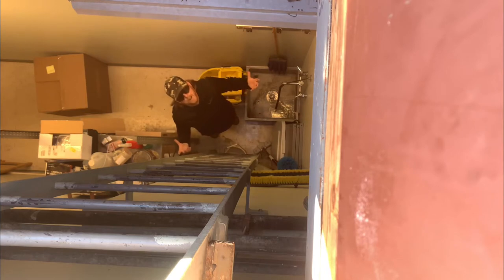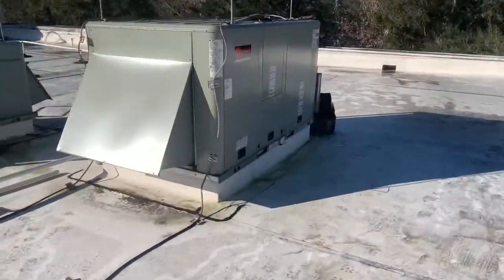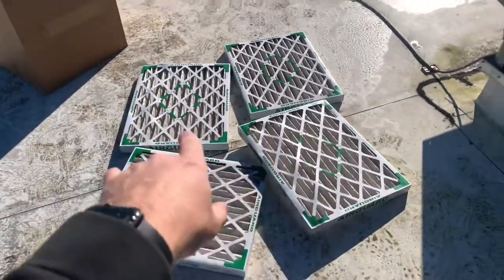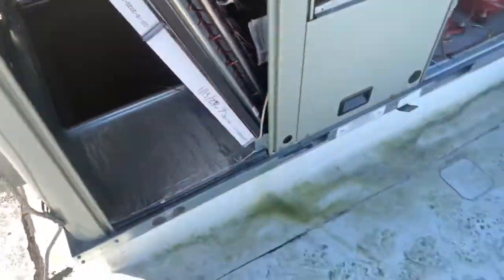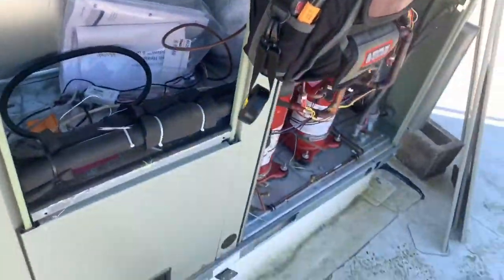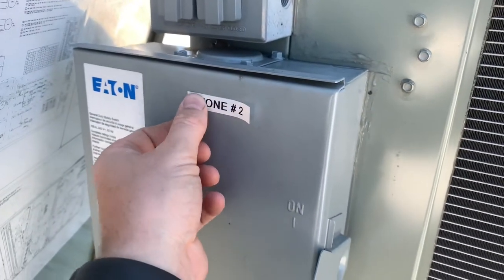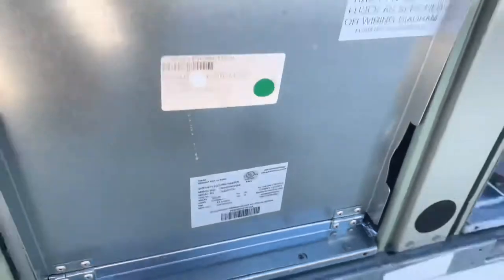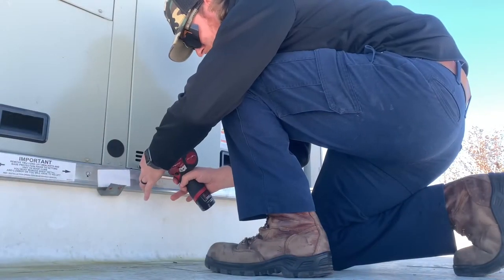HVAC RTU maintenance | Inspection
Company did install few months back. Doing a maintenance/ inspection on the equipment we installed.